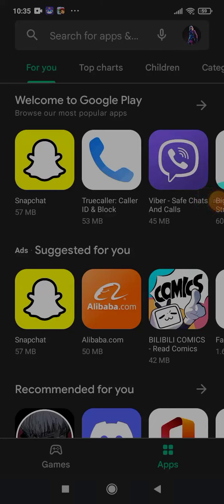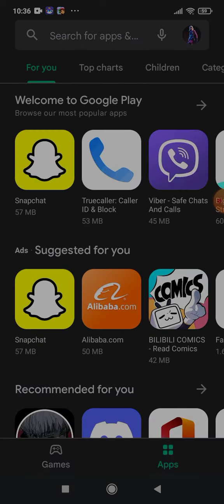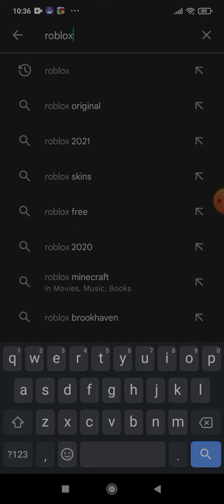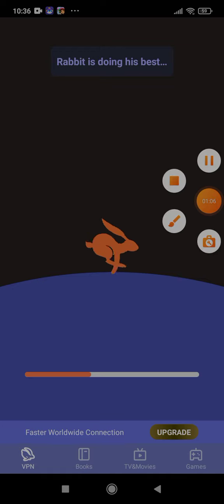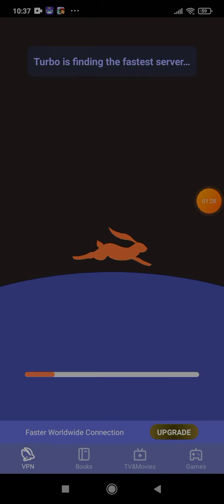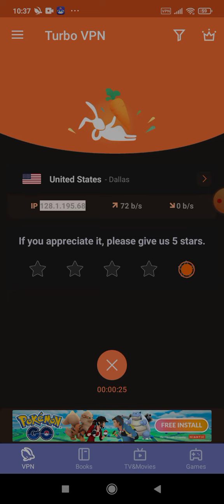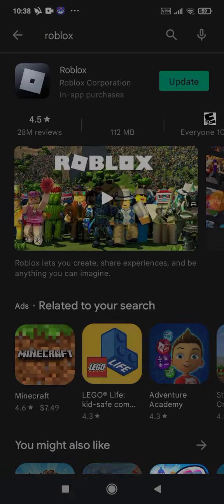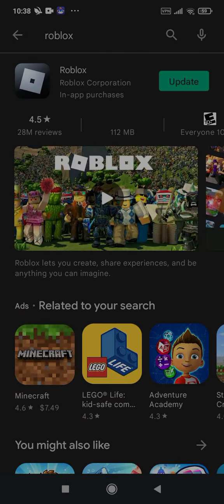How To Download Roblox If It's Not In Your Country